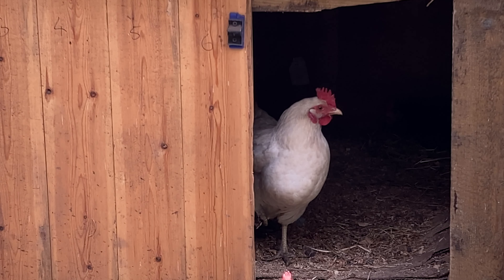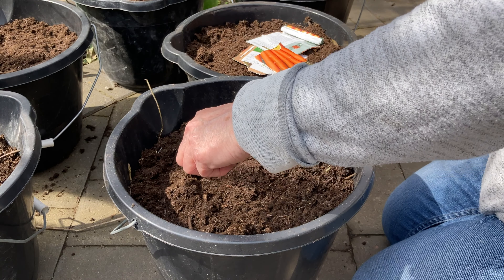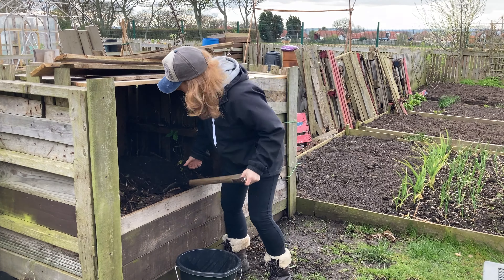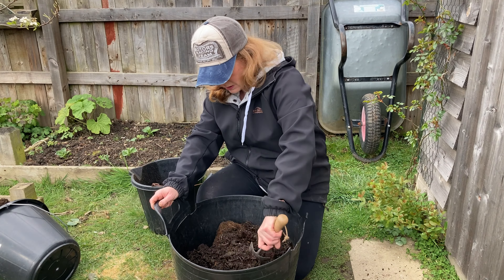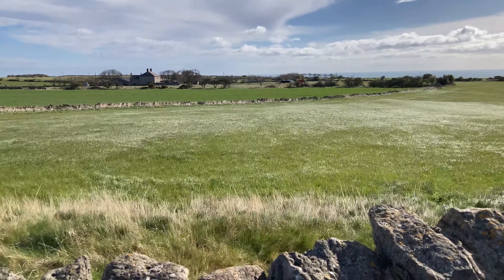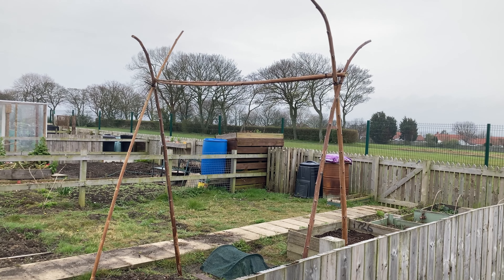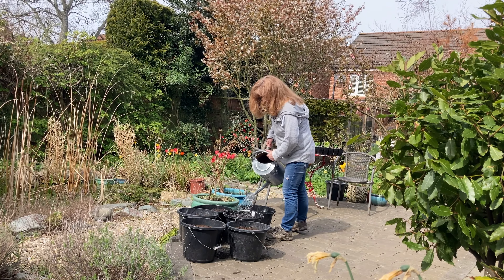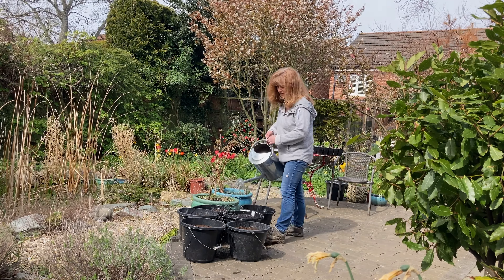Defeating the carrot flies with a new strategy...maybe! Starting a forest of poplar trees.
Apparently carrot fly can only fly 60cm high! My plan to defeat them this year is to grow them on my roof.
Did you know that some species of tree can be propagated by simply sticking a branch in the ground? We show how this is done with a poplar tree.
All music composed and performed by Kenny Mitchell